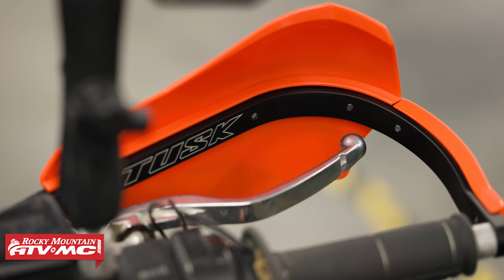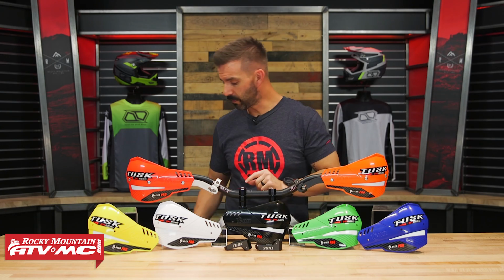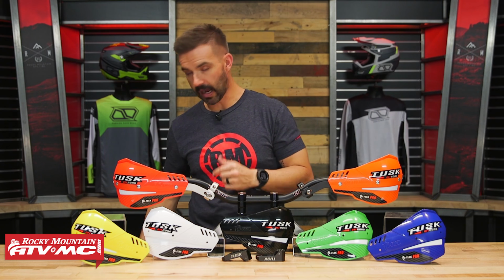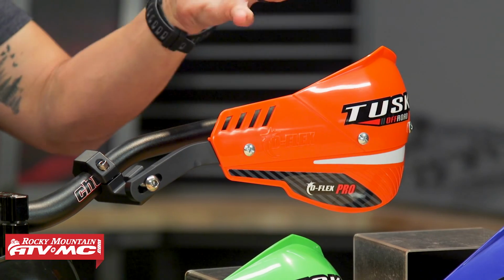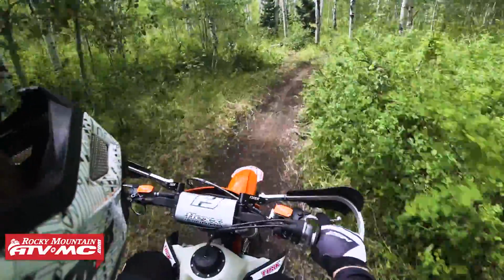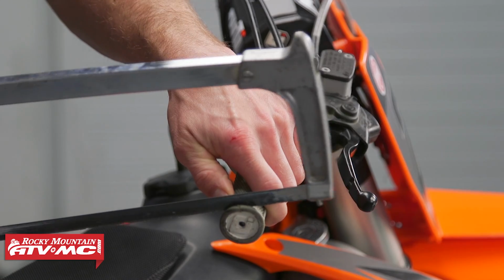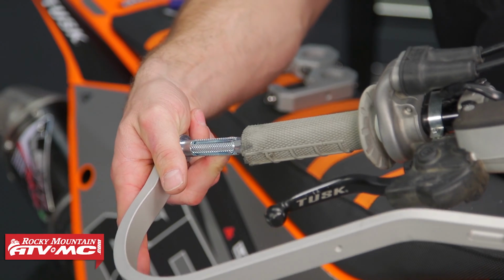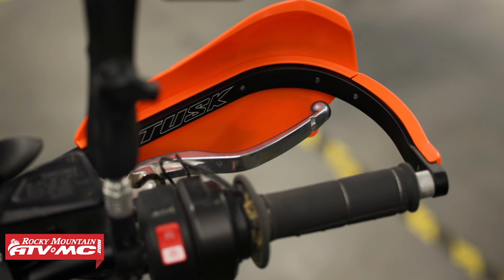Tusk D-Flex Pro & Adventure Motorcycle Handguards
The Tusk D-Flex Pro Handguards are the strongest and best protecting handguards that Tusk offers. The tough, tempered aluminum guard is designed with a large bend for lever clearance and plenty of room for your hands. The large plastic shields are very durable and can easily be replaced. The hand guard kit comes with aluminum bars, plastic hand shields and bar mounts for 1 1/8" or 7/8" handlebars. Take a closer look as Chase gives a product spotlight on the Tusk D-Flex Pro and Adventure motorcycle handguards. Now available with black or silver (raw aluminum) bars.